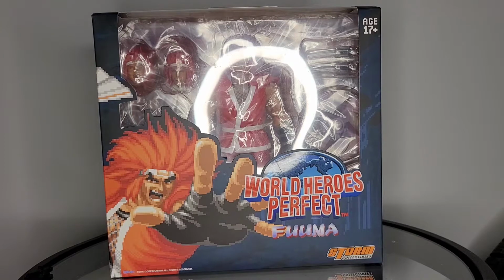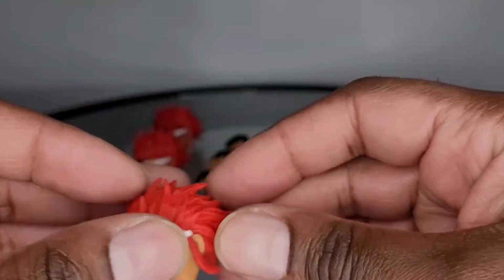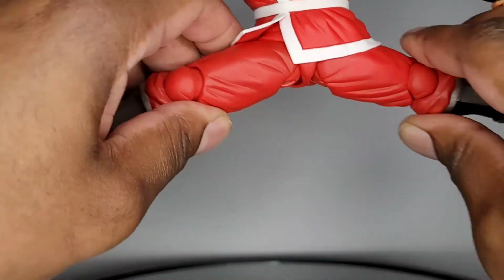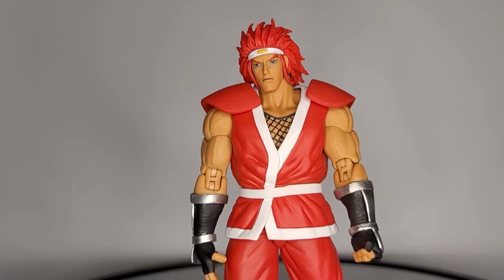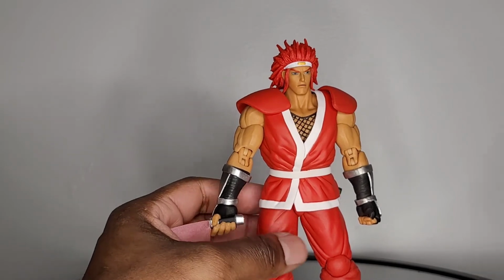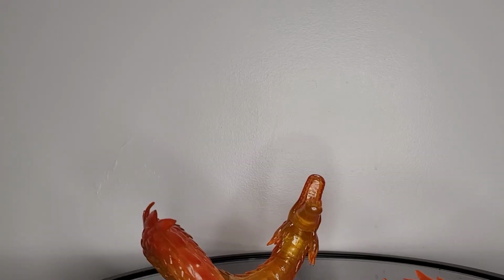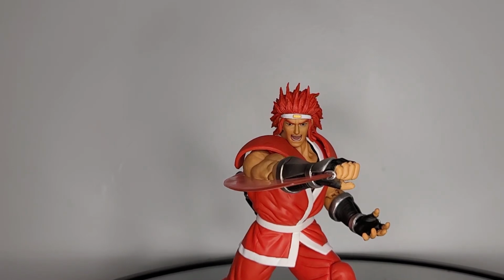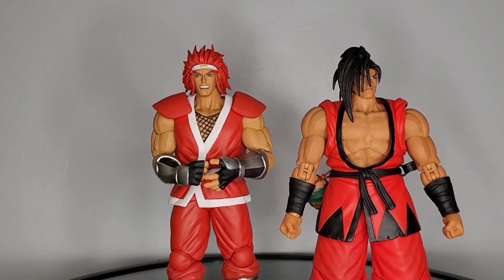Storm collectibles World Heroes Perfect Fuuma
1/12 toy Review action figure Review storm collectibles